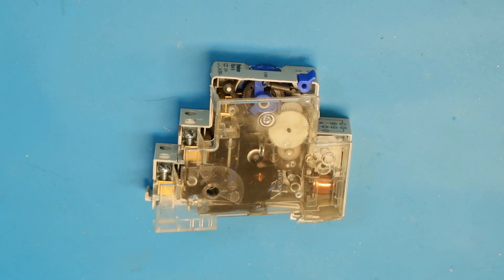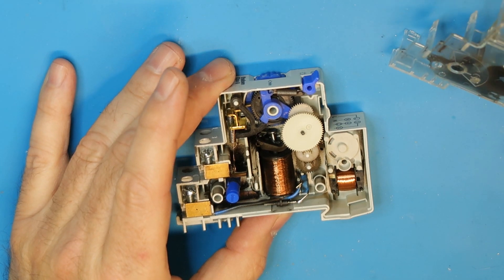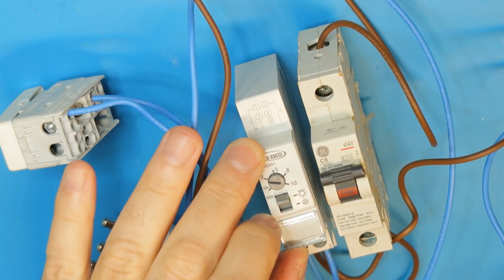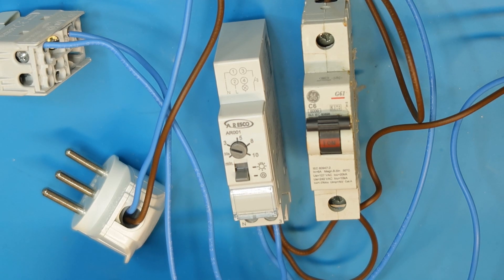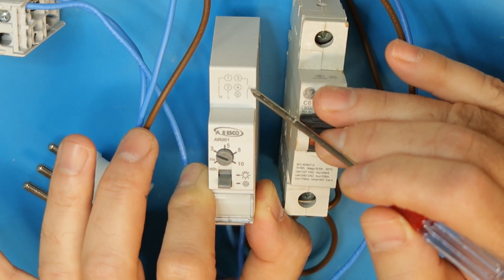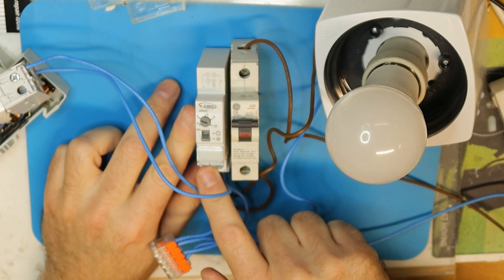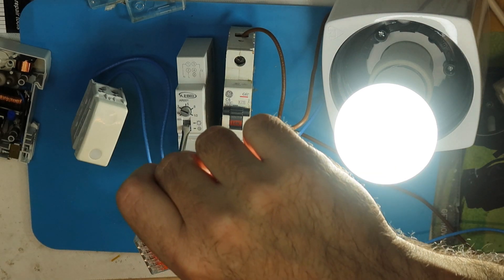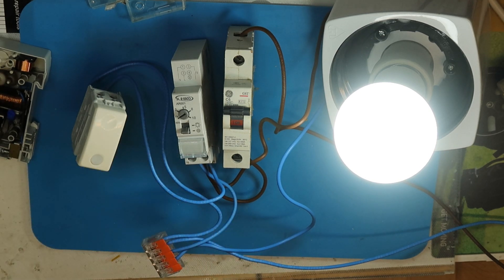Electricity Timer Relay for Staircase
This is a video that shows how to connect and test it.
damage or harm, electricity is very
dangerous, and can kill you!
Without proper skills and degree
it is not recommended to do what you
See here.
This video is for demonstration
purpose only.